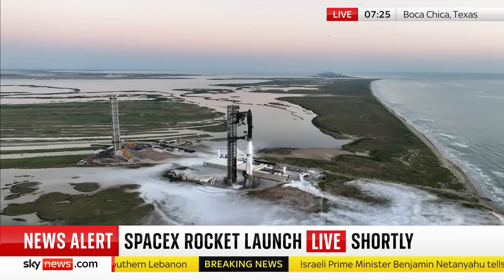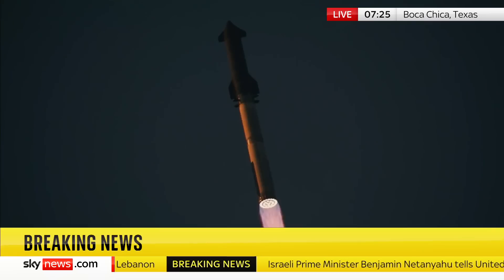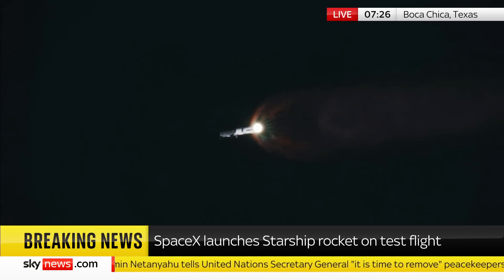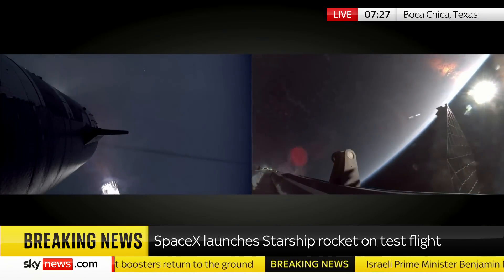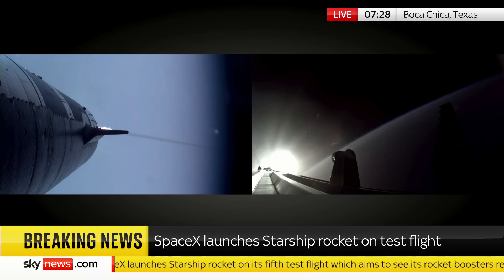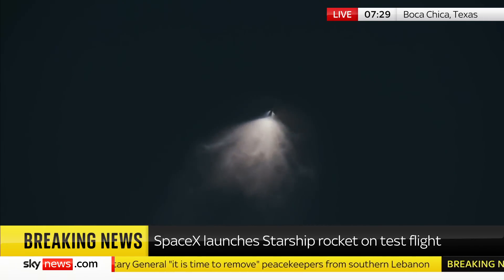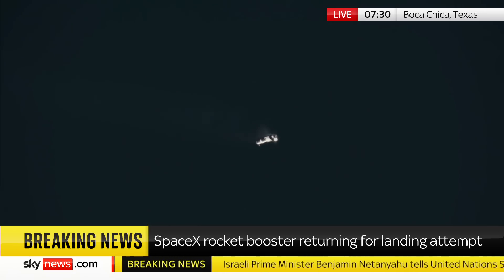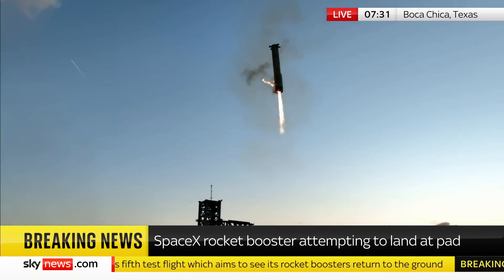SpaceX rocket booster makes successful landing after test launch - using 'chopsticks'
The launch of the fifth test flight from Elon Musk's Space X Starship rocket has been a success.

It took off in Boca Chica, Texas and was the first attempt to bring the rocket's Super Heavy booster back to the launch tower. After a slightly wobbly descent, the booster was successfully grabbed and clamped by the tower's "chopsticks".

Starship and Super Heavy are designed to carry crew and cargo to the moon and beyond - and be reusable.